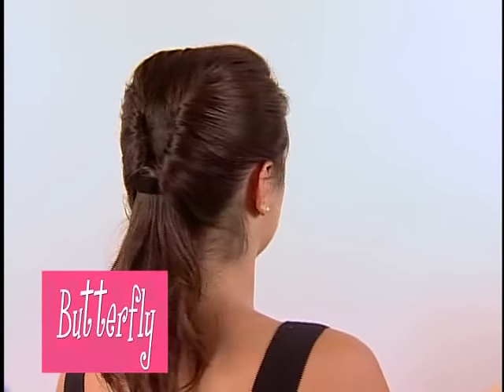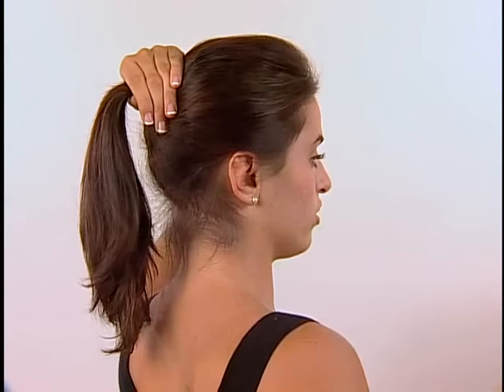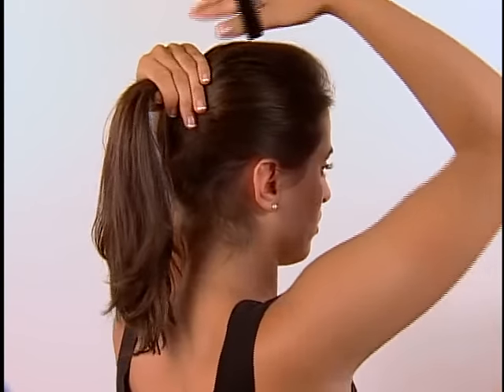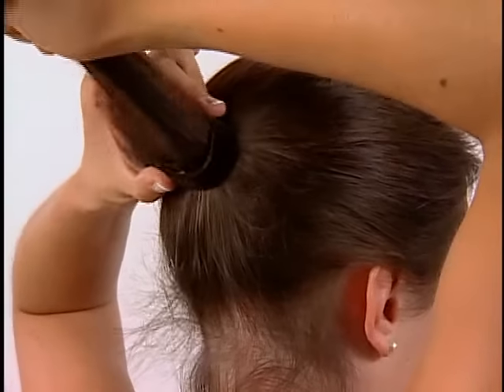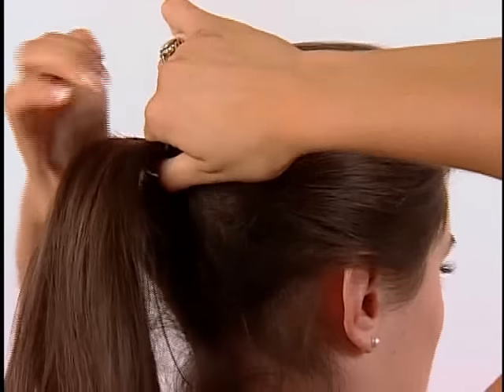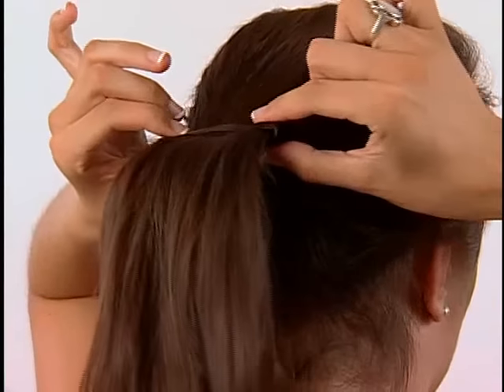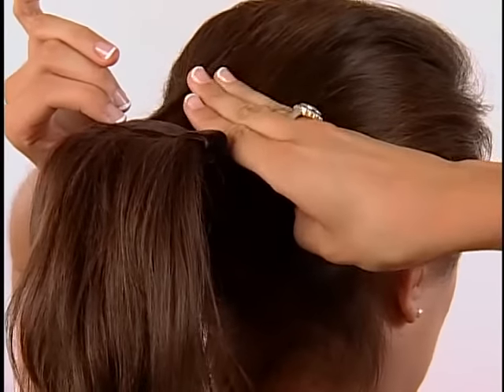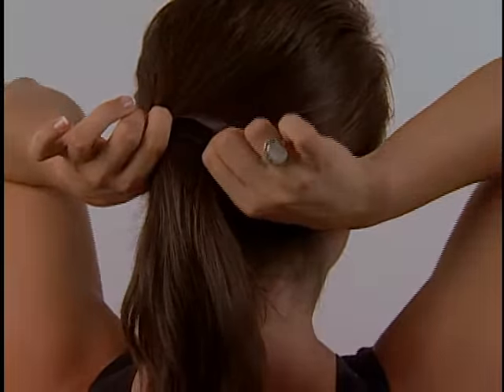Butterfly Ponytail By Pony O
Create a butterfly ponytail with using the Pony O! Here is a quick demonstration as to how! There's never been an easier way to make the butterfly ponytail than now.

The Pony-O makes many other types of hairstyles too, making it the most popular and used hair accessory!

Pony O Hair accessories are totally non-damaging and easy to use!

Bye Bye Hair Tie. Are you sick of ripping your hair out?
Get your PonyO.